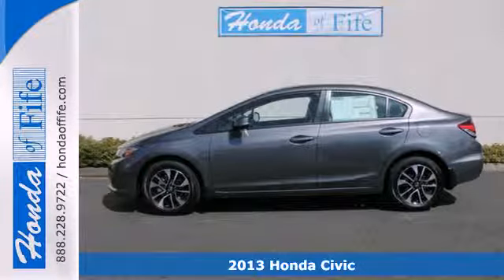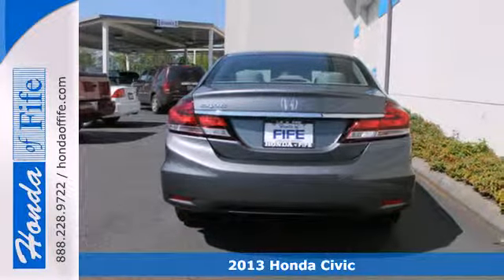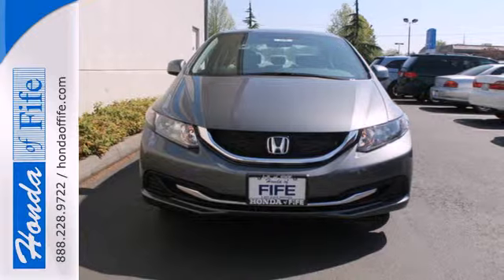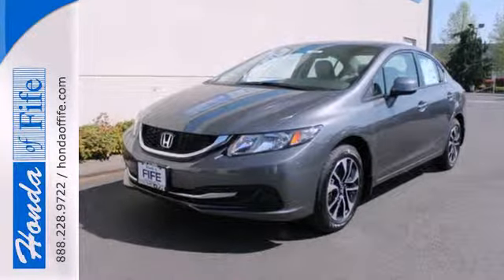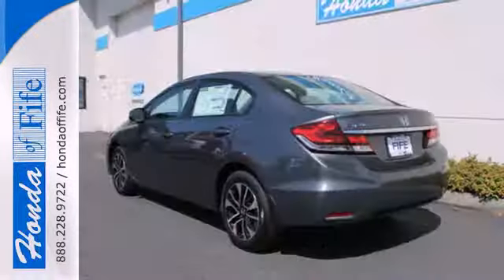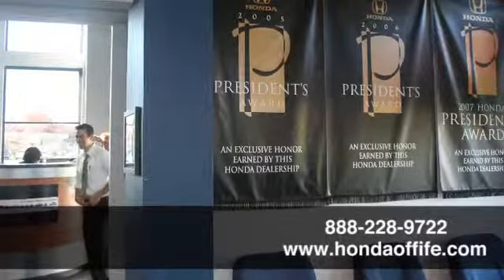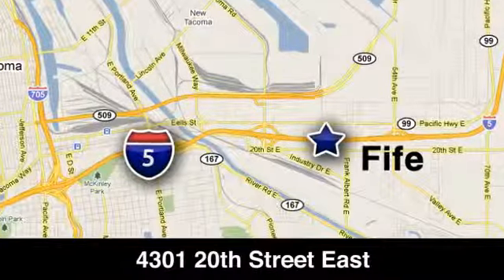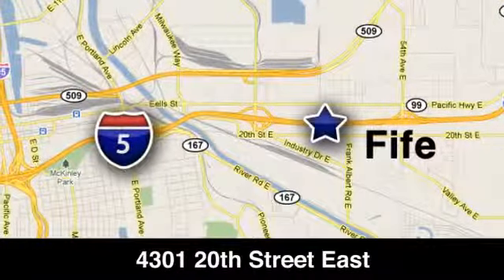2013 Honda Civic Fife WA Tacoma, WA #336838 - SOLD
Year: 2013
Make: Honda
Model: Civic
Trim: EX Sedan 5-Speed AT
Engine: 1.8L 4Cyl
Transmission: 5 Spd Automatic
Color: Polished Metal Metallic
Interior: Gray
Stock #: 336838

Address:
4301 20th Street East